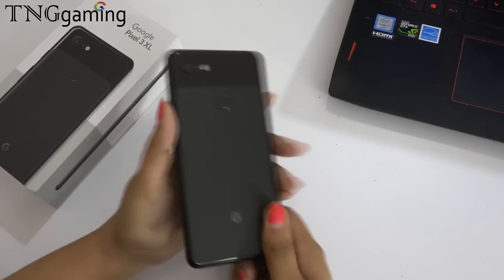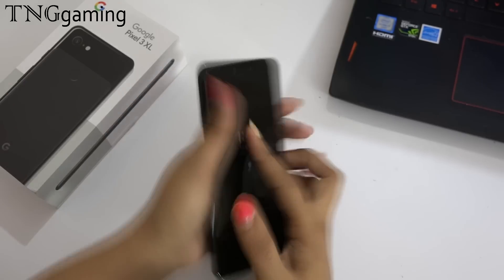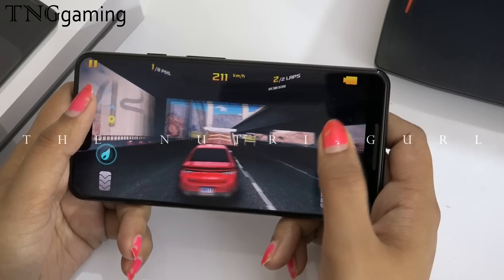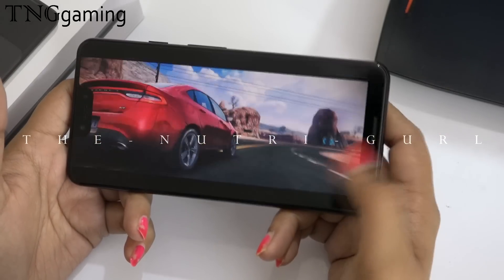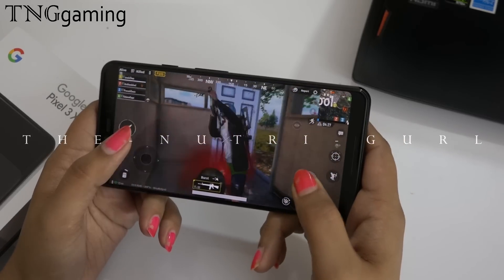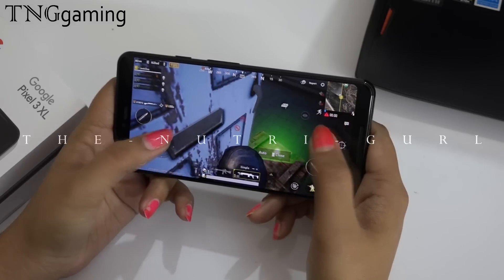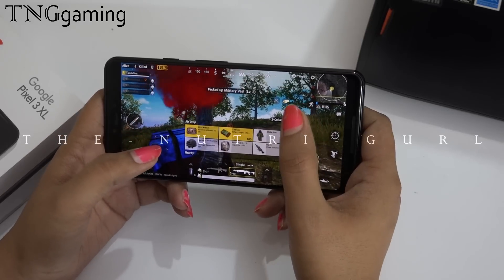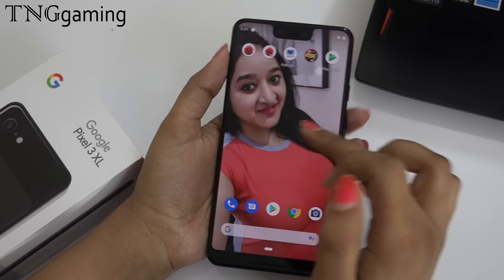Google PIXEL 3 XL - Extreme Gaming(PUBG & Asphalt 8)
Specs -
OS - Android PIE
IP68 dust & water resistance
Display  6.3" FHD+ OLED
Rear Camera - 12.2 MP
Front Camera - 8+8 MP
Battery -3430 mah
Dimention - 158x76.7x7.9
Weight - 184 g
Price - 4/64GB - Rs.83,000/-